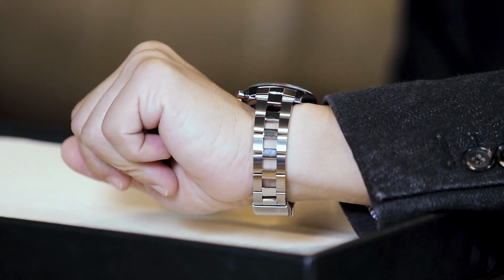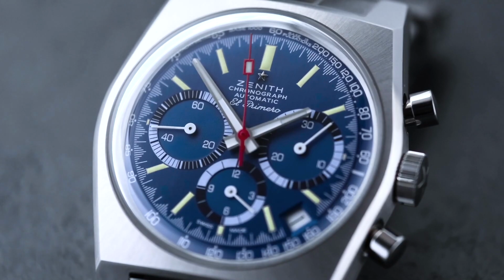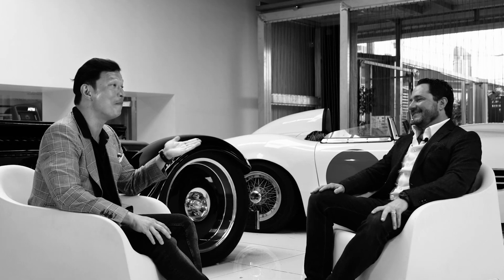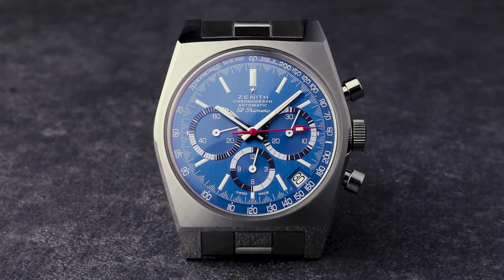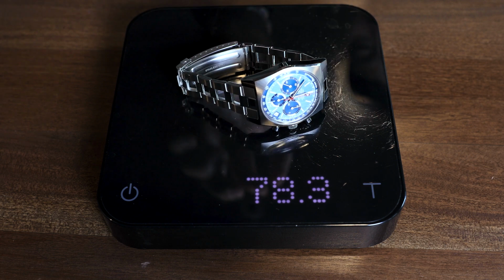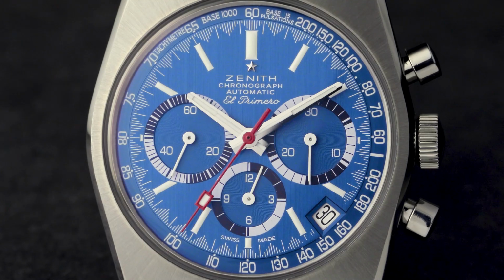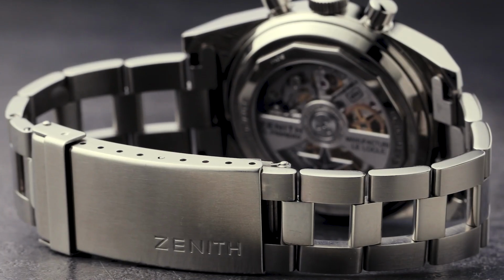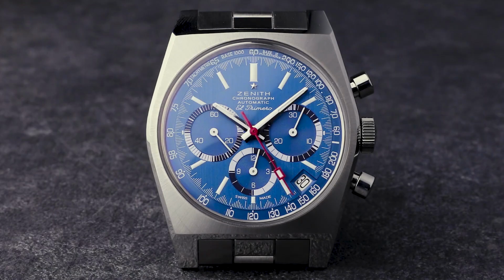Time Trial: The Zenith A3818 “The Airweight Cover Girl” for Revolution & The Rake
Wei Koh, founder of Revolution & The Rake, presents the second collaborative piece with Zenith Watches, "The Airweight Covergirl", the all-titanium sequel to the Zenith x Revolution & The Rake Chronomaster Revival A3818.